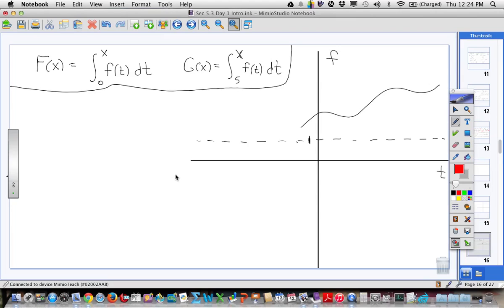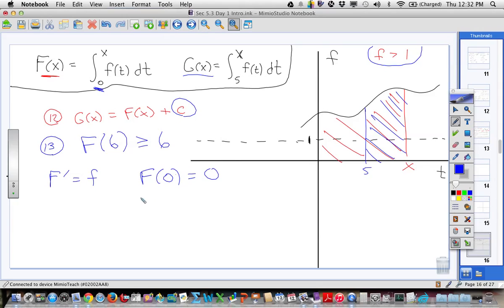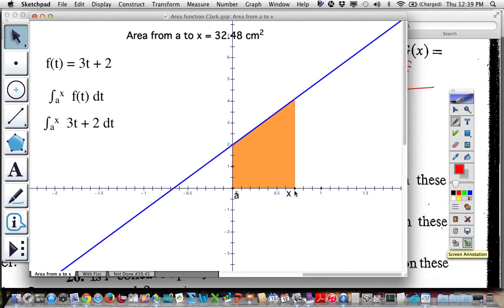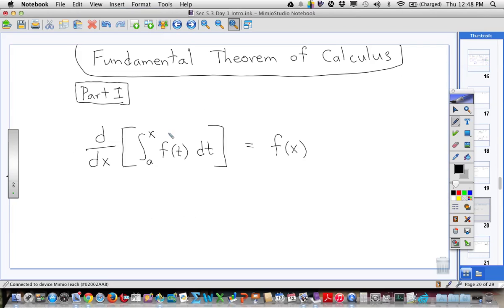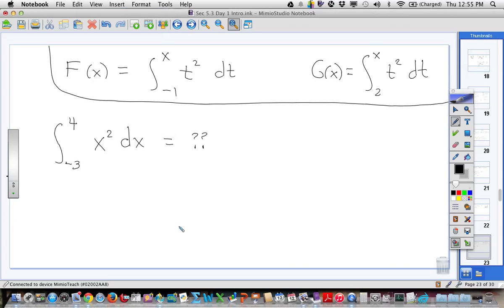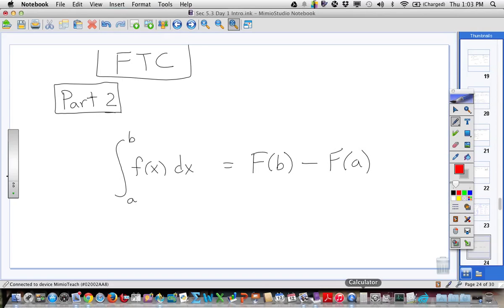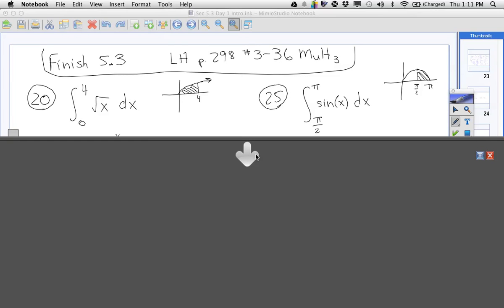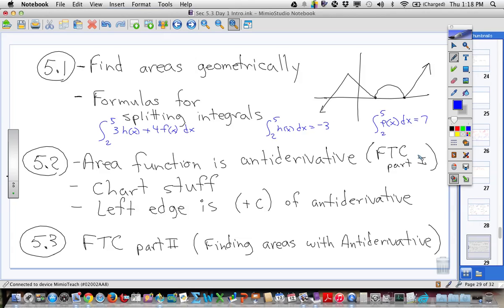Feb. 12 Class Video - Block 3